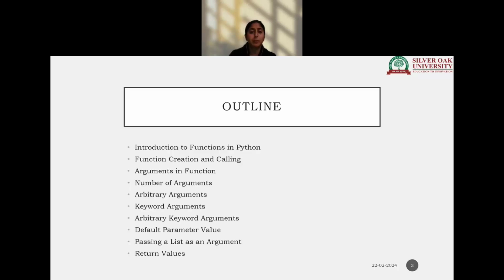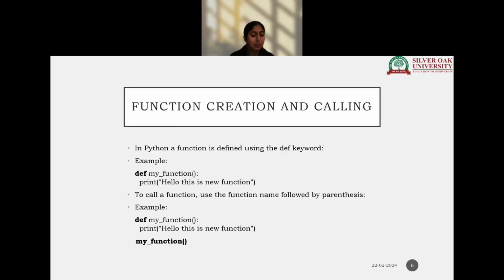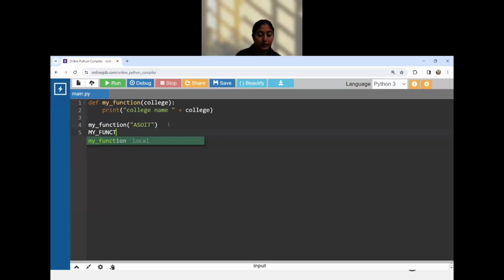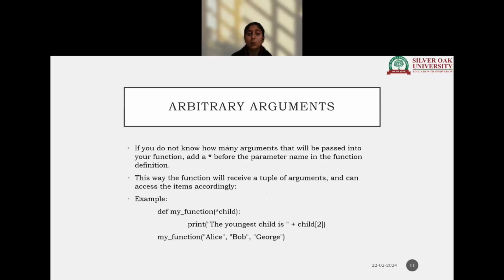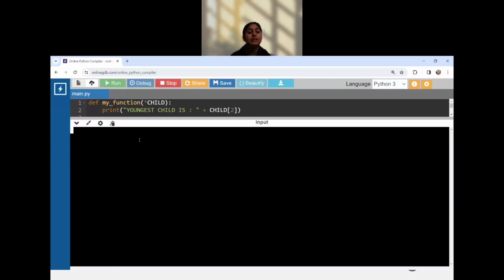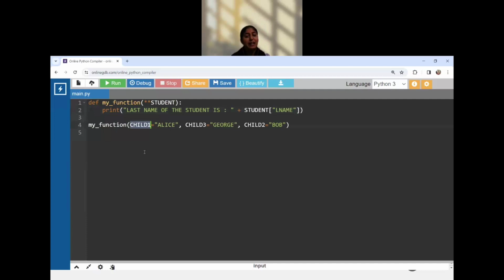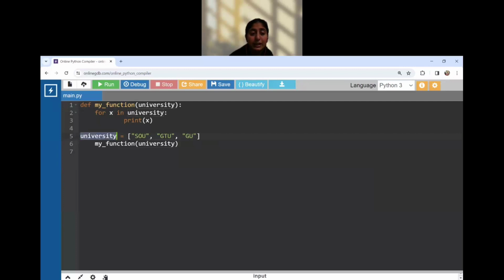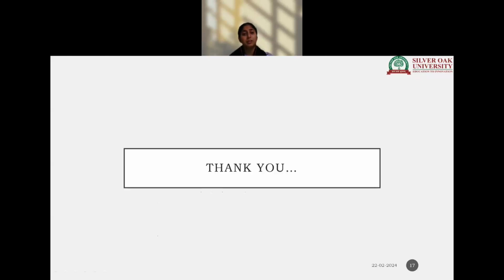Functions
A function is a block of code that performs any given task, enabling the programmer to modularize the larger and the complex programs.